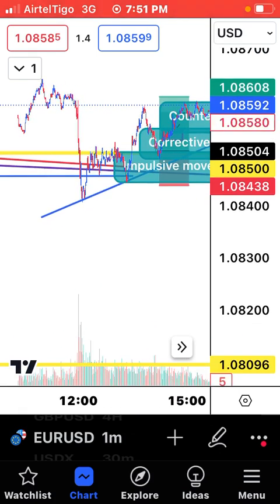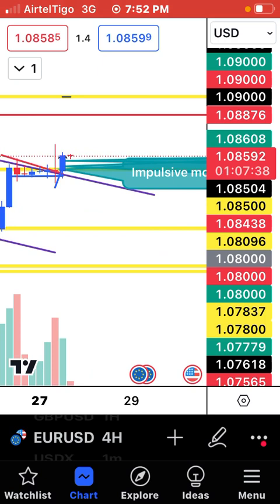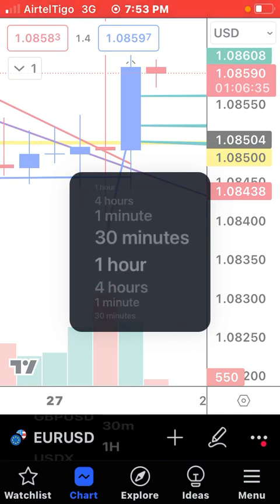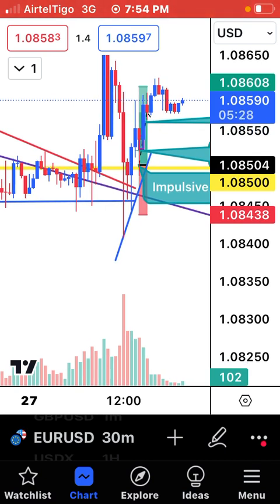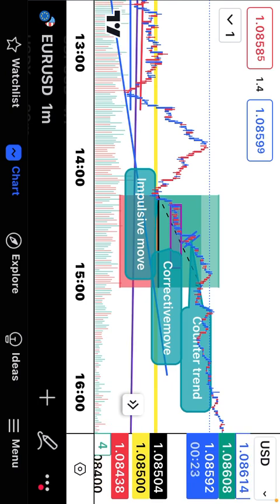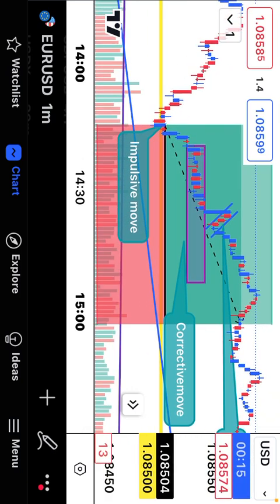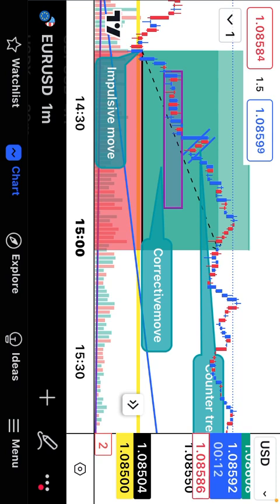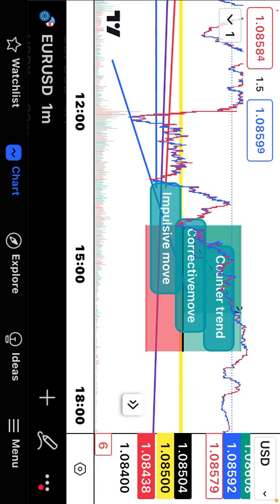How to trade chart patterns on smaller time frames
Here in this video we re discussing on how to get real quick entry on smaller time frame while trading chart pattern